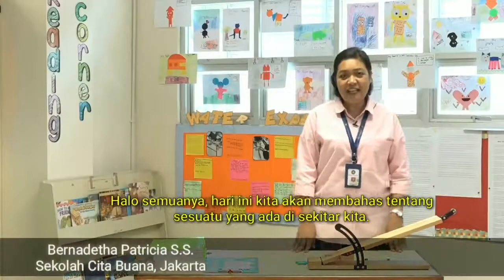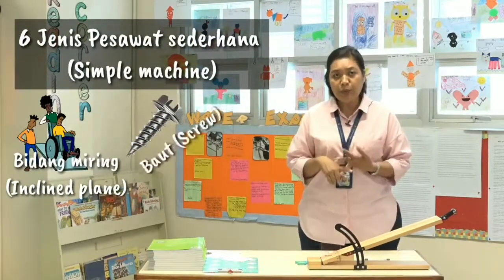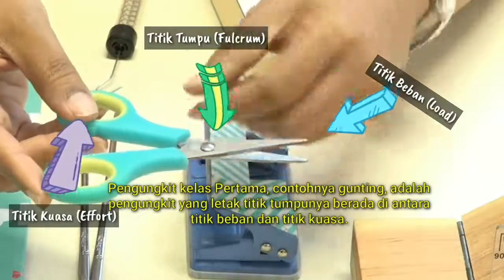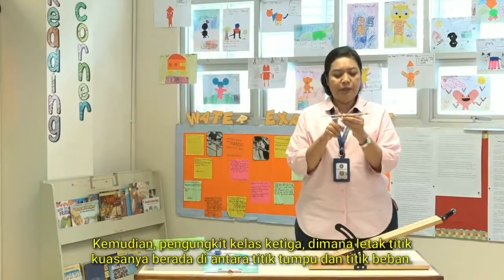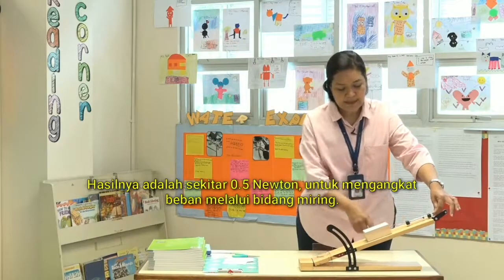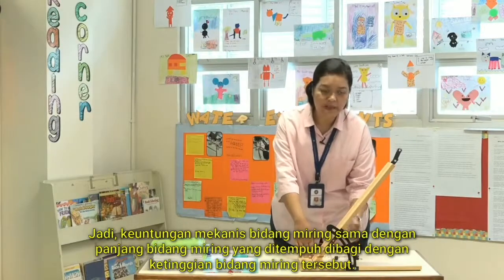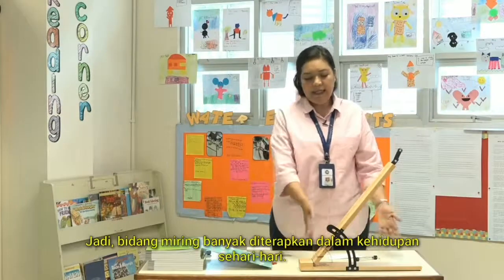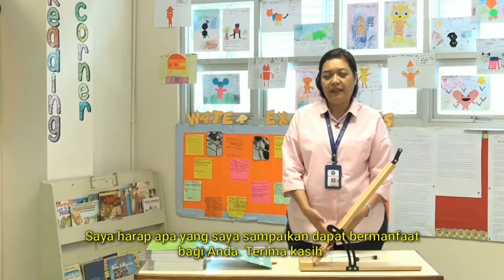Kelas 05 IPA Pesawat Sederhana 720p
Kelas 05 IPA Pesawat Sederhana